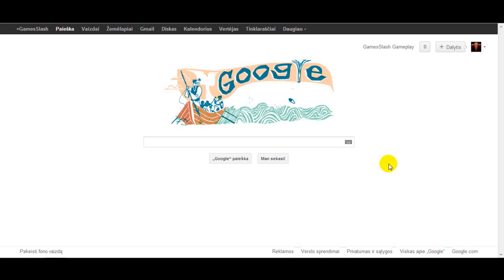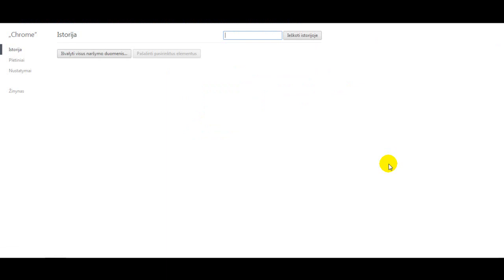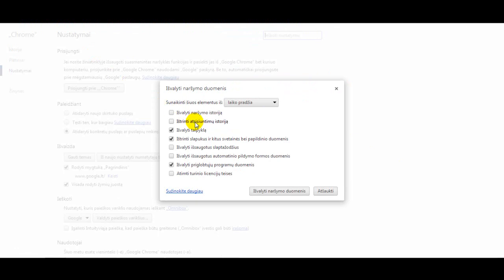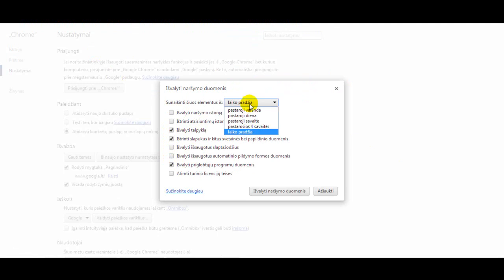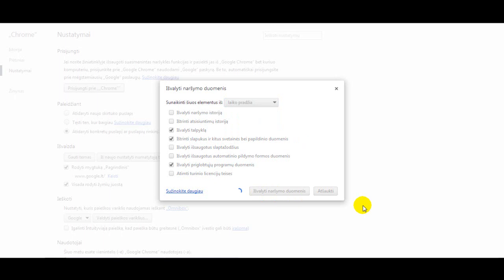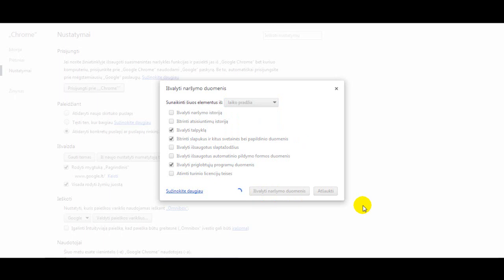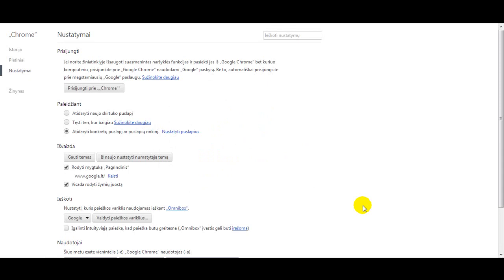HOW TO Fix Facebook Blank/Empty Screen Below the Blue Tab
Today I'm showing you how to fix blank or empty screen on Facebook below the blue tab.

P.S The reason I'm saying: This button, that button... Is because Google Chrome is set to my language.

Artist name:Jack
Song name:Cool Mystic
Music composer/lyricist/publisher: Magix Music Maker Premium